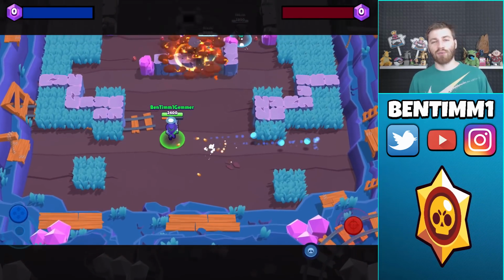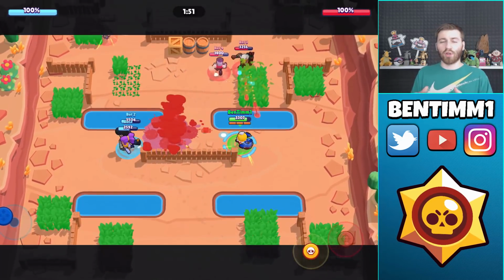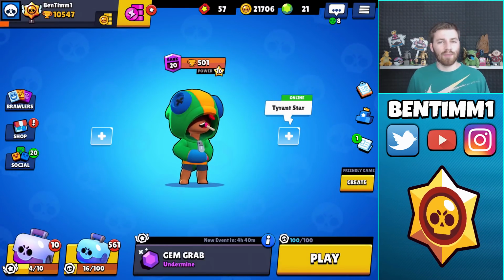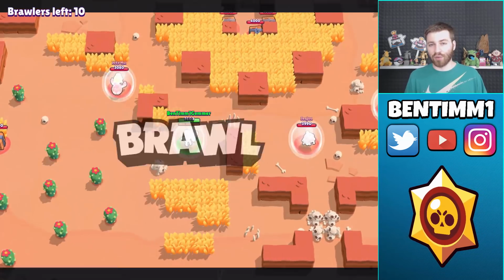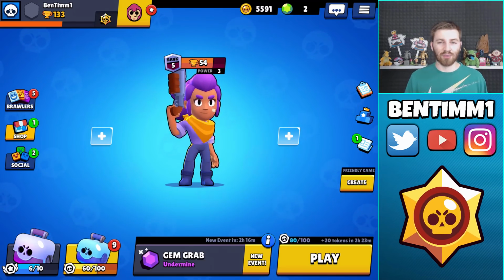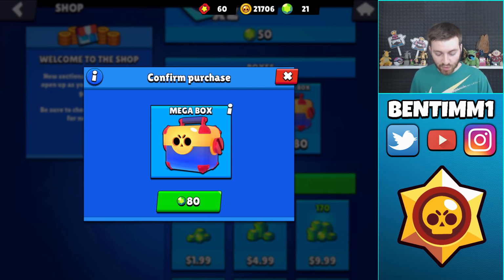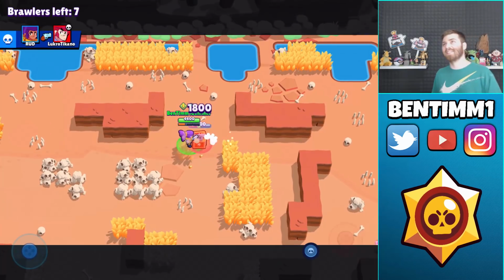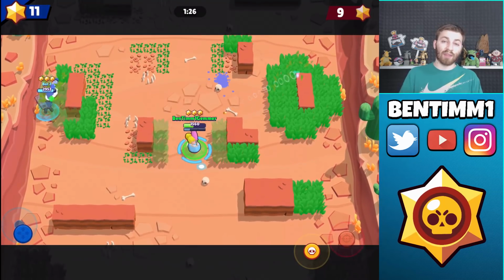HOW TO PLAY BRAWL STARS! ULTIMATE BEGINNERS GUIDE & BEST TIPS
Brawl Stars Global Launch is here! Today I will show how to play Brawl Stars w/ the best beginner tips in the Ultimate Guide Episode 1!
How to Gain Trophies fast, how to get Brawlers/ Boxes & more!

How To Download Brawl Stars!

Brawl Stars Description:

- Bounty: Collect stars for your team by eliminating opponents, but be careful not to let them pick you off. The team with the most stars at the end of the match wins!
- Gem Grab: Collect Crystals from the center of the map, while fighting the opposing team. The first team to collect 10 crystals and hold onto them wins.
- Heist: Crack the safe protected by the opposing team, or defend your valuables from would-be safecrackers. You have a couple of minutes to determine who leaves with the loot!
- Showdown: The rowdiest rumble! 10 players are dropped into a slowly shrinking arena. Can you be the last Brawler standing?

Collect Coins and Elixir to upgrade and unlock your Brawlers. Join a Band to share strategies and battle together with other players. Climb the local and regional leaderboards to prove you’re the real Brawl Star!
Features:
- Rowdy, real-time 3v3 battles against players from all over the world
- Unlock new, powerful Brawlers - each with a signature attack and a SUPER ability!
- Four unique game modes to unlock and play
- Battle solo or with friends
- Climb to the top of the leaderboards in regional and local rankings
- A fast-paced multiplayer shooter is finally here on mobile
- Form a Band of Brawlers with fellow players to share tips and battle together
- Upgrade your favorite Brawlers for that critical edge
- Customize your Brawlers with unlockable skins